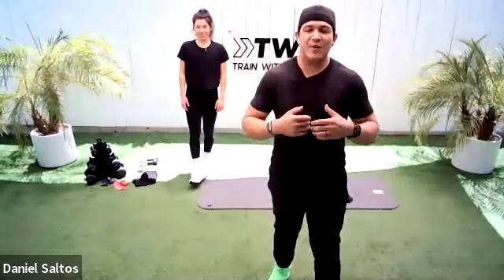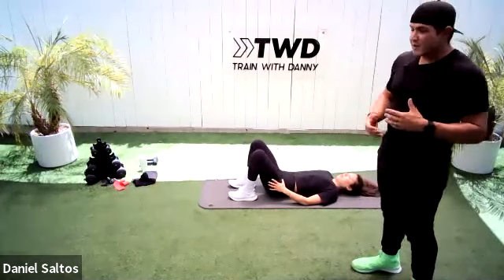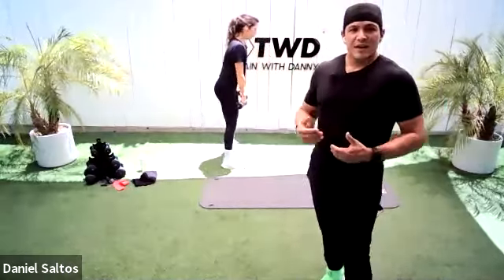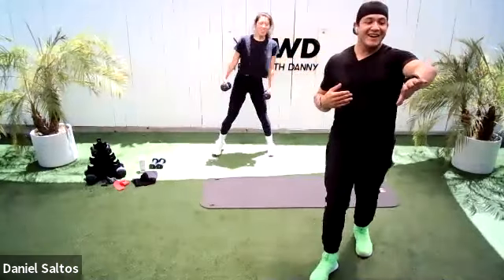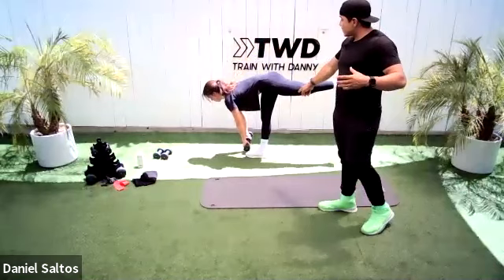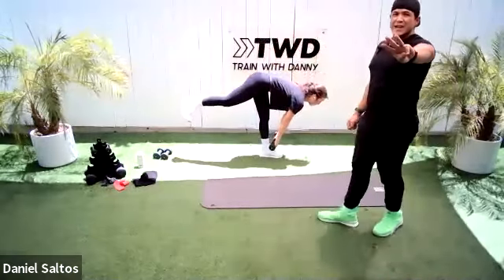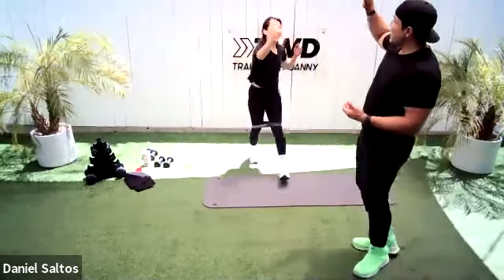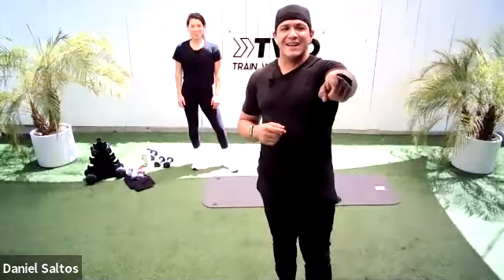TWD Legs and Booty (minimal equipment)